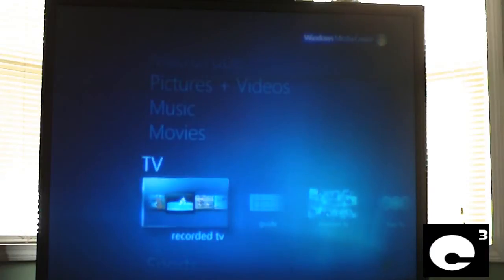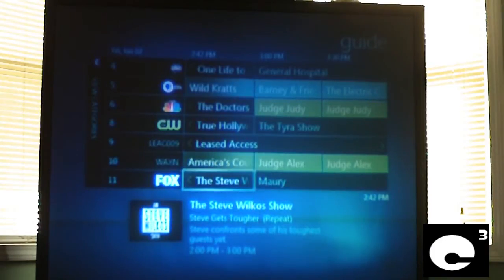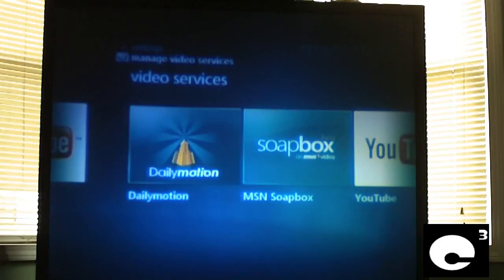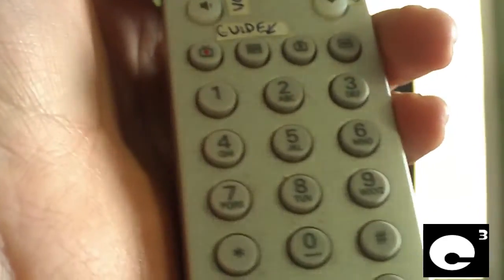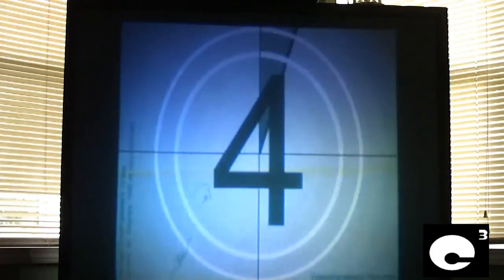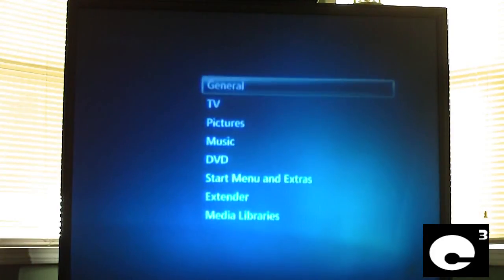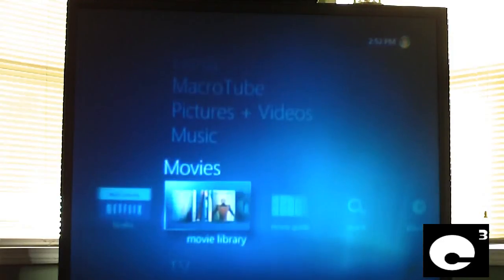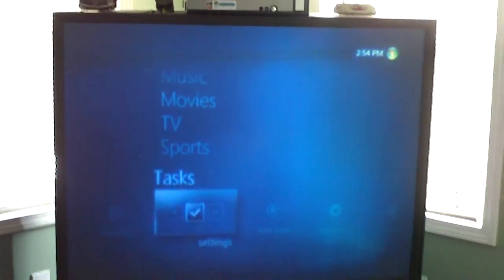Windows 7 Media Center with some good enhancements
In this video, I go over some cool addons for Windows Media Center 7, plus some new features.